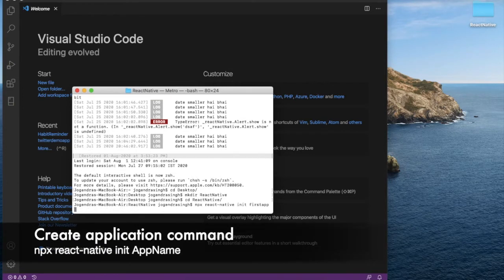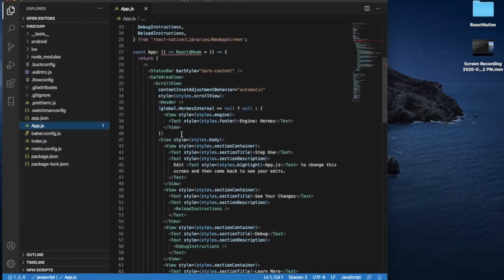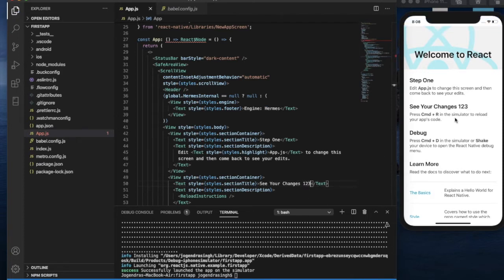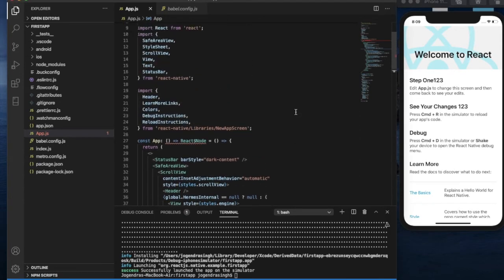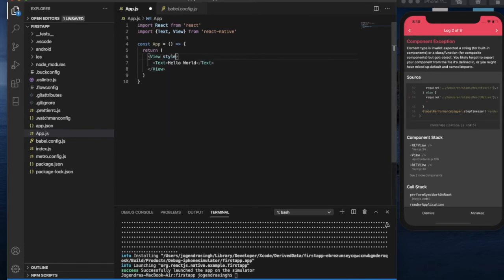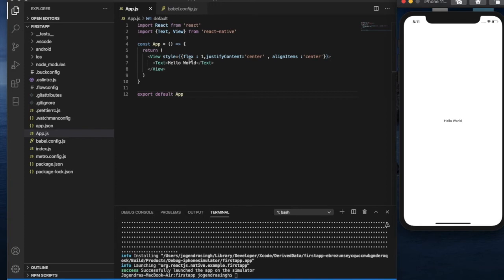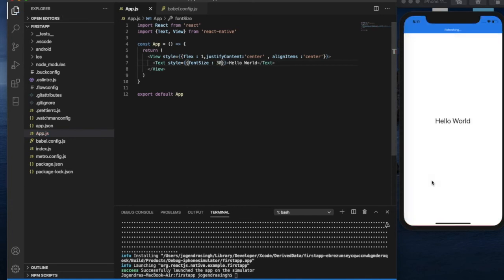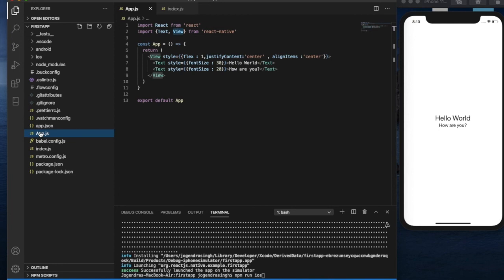React Native #1 - Create React Native App & Setup || A3Experts || Jogendra Singh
React Native #1 - Create React Native App & Setup
How to implement React Native Cli setup ?
Create Application Command - npx react-native init AppName
Run Application -
For iOS Run - npm run ios ,
For Android Run - npm run android

If you think, my answers over the community help you & save some chunks of time, then you help me

About : A3Experts is a YouTube Channel, where you will find All type technology videos in Hindi/English.